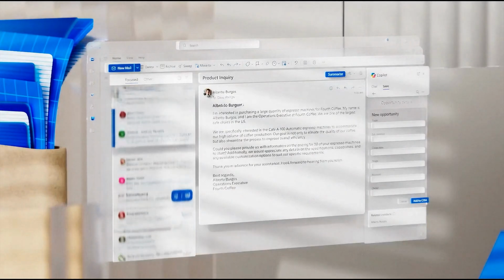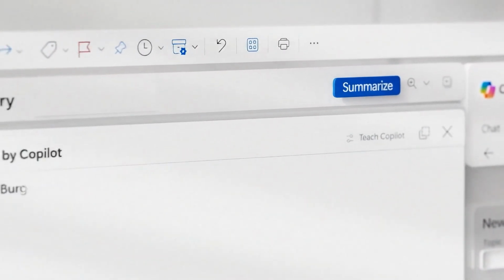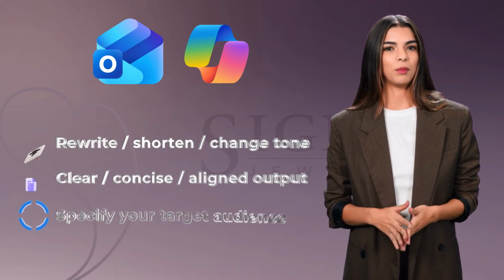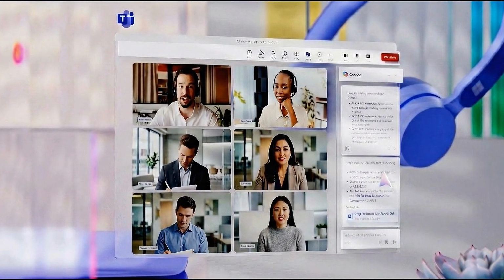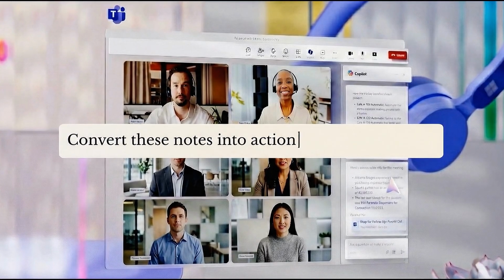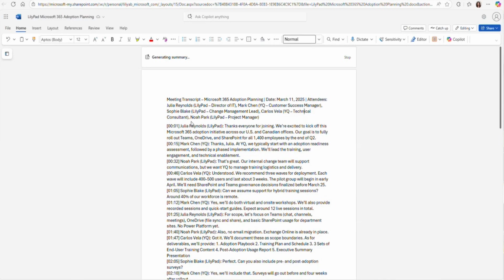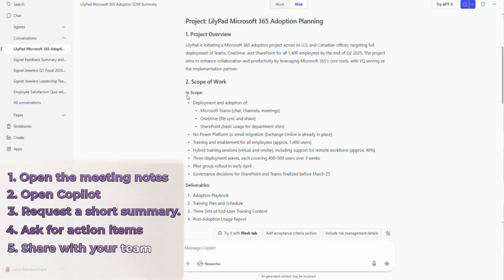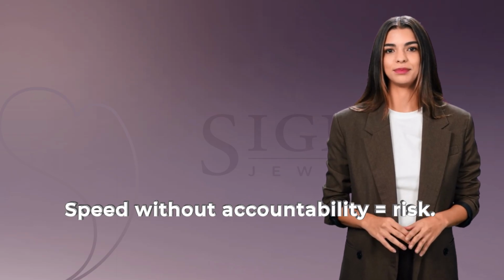Signet Jewelers AI training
Want to create engaging social media ads for your next content marketing campaign?